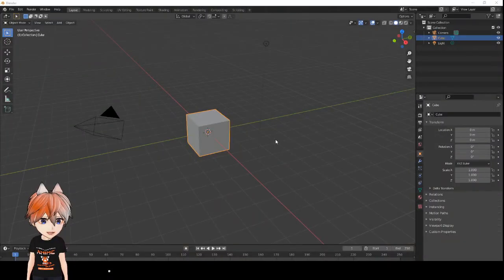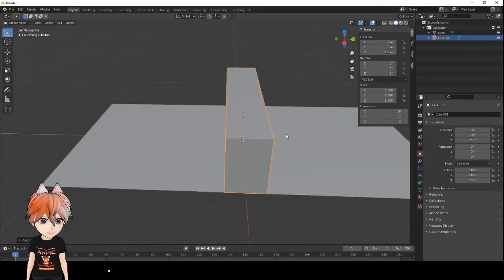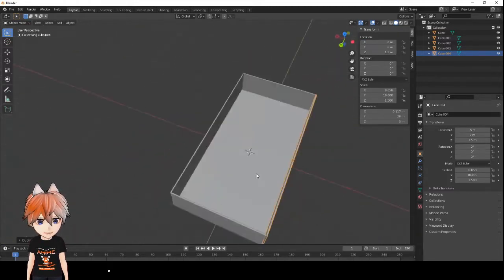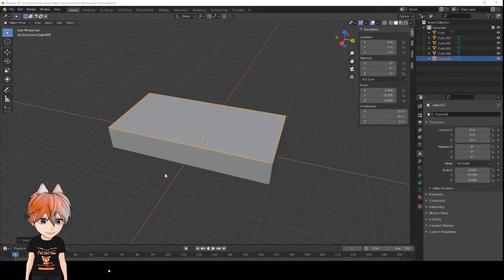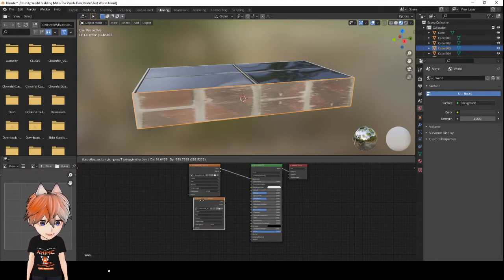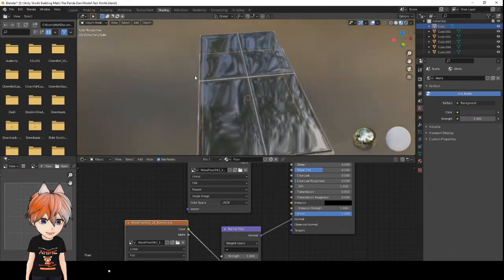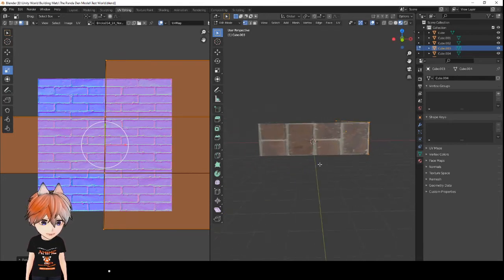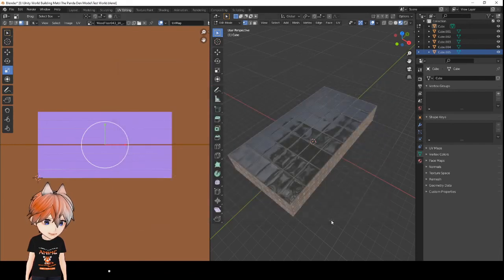VRC World Building Basics | Modeling with Blender Tutorial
This is the first tutorial in my VR Chat World building start to finish tutorial series. This is the model we will be using for our world going forward. I explain the basics of Blender to build a base model for our VR Chat World.

Time Stamps:
00:00 Introduction
01:12 Making the Model
09:51 Texturing
18:09 UV Mapping
23:56 Exporting